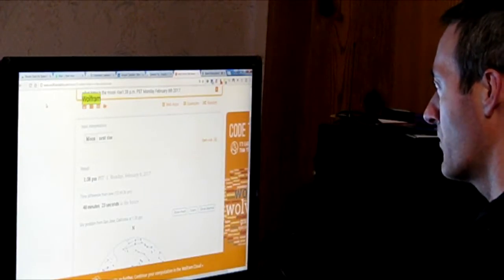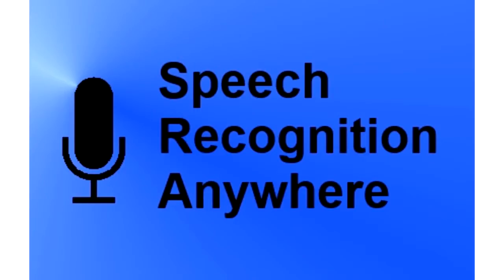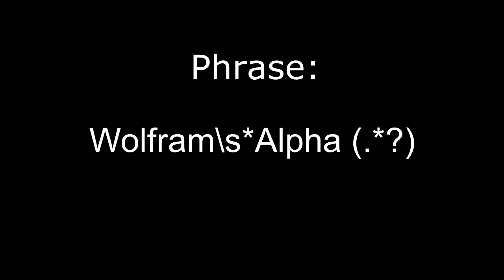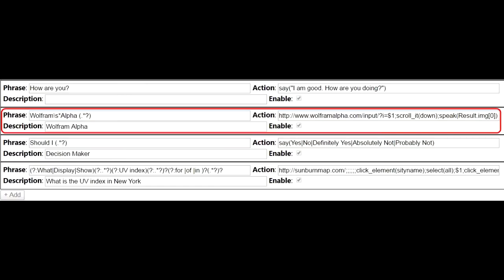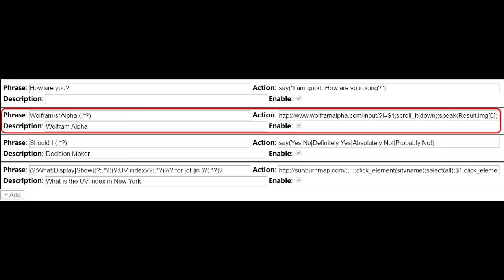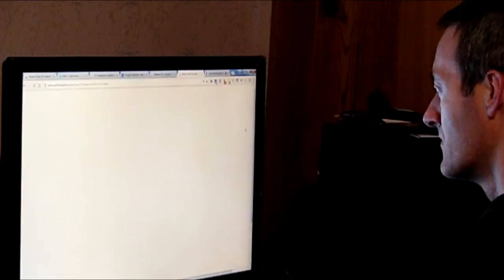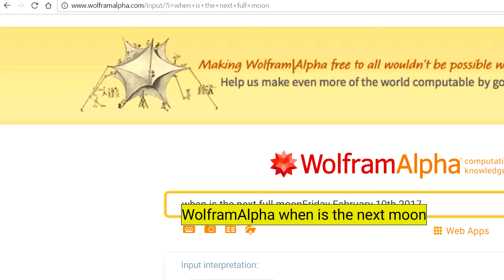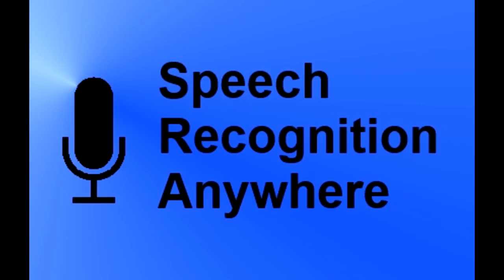How to use Wolfram Alpha as a Talking Virtual Assistant with Speech Recognition and Text To Speech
How to use Wolfram Alpha as a Talking Virtual Assistant with Speech Recognition and Text To Speech using a Chrome Extension.

STEP 1

I will put the link up again at the end of the video also.

STEP 2

Next start "Speech Recognition Anywhere" by clicking on its microphone icon. Then click on "Custom Commands" and enter the following Phrase and Action.

Phrase: Wolfram\s*Alpha (.*?)

You can also simply highlight and copy this text directly from the video or in the video description.

Now you can simply start a command by starting your command with the words: "Wolfram Alpha".

Note: As of 12/30/2018 the latest Chrome update blocks speechSynthesis on websites without any notification. To allow speechSynthesis on a website you will need to click on the lock symbol 🔒 or ⓘ to the left of the website address in the address bar and then scroll down and click on the down arrow next to Sound and select "Allow".

Here is a brief explanation of how it works.  The phrase uses a programming regular expression. The /s means a space and the * (star or asterisk) means that the space is optional. This is needed because sometimes Google's web speech api detects Wolfram Alpha as two words and sometimes it detects it as one word.

(.*?) - Period, star, question mark means to match any number of letters, words and spaces and putting it in parentheses means to remember the match.

The action is actually a script of actions separated by semi-colons. The first command tells the action to go to wolfram alpha and to take our matched speech and put it in the variable $1.  The next command, speak, tells text to speech to read out loud some text. Wolfram Alpha displays its results with an image instead of text. But that image has an alt text attribute with the result text. So the speak command will look for text in an html element with the id of Result and then it will look for the first image or 0th image in the element with the id of Result.

Now you can ask Wolfram Alpha any questions...

Here is the link again to the Chrome Extension called "Speech Recognition Anywhere":